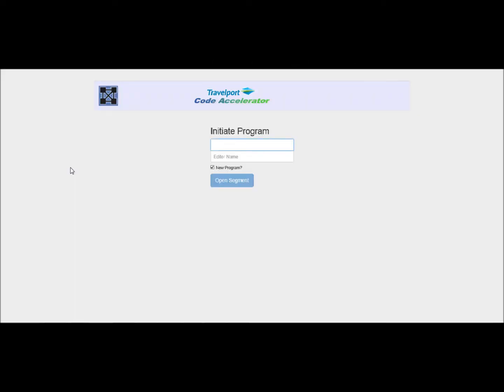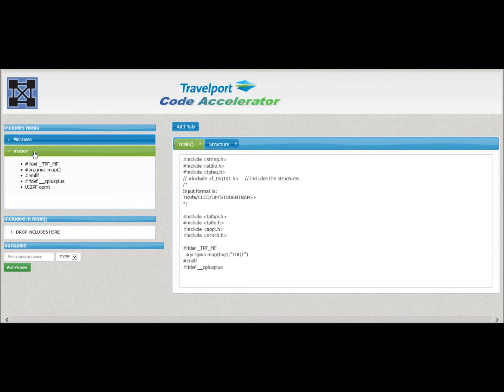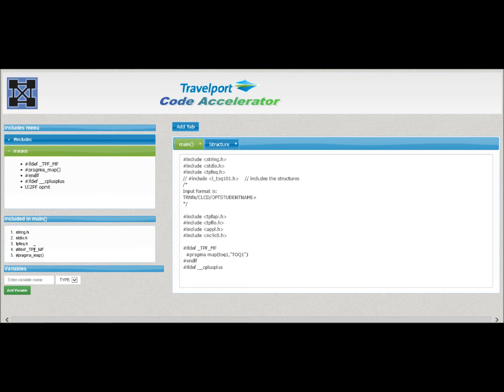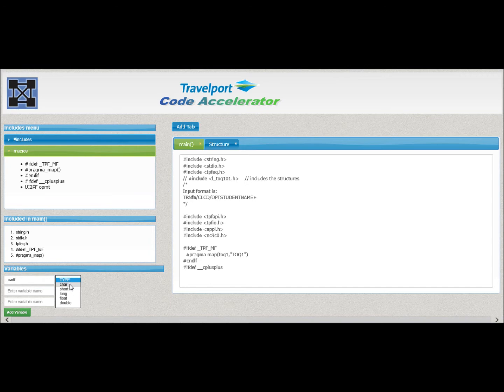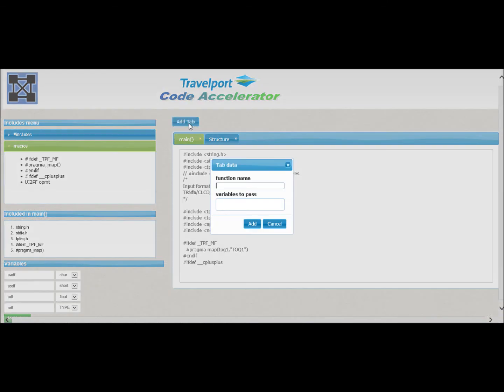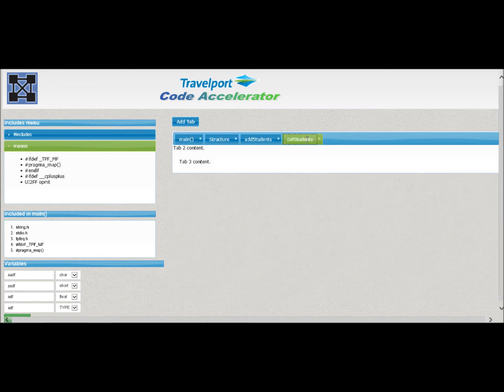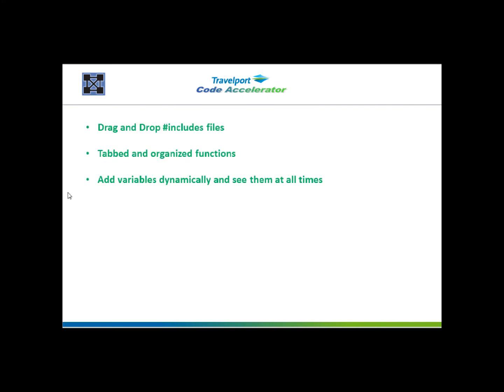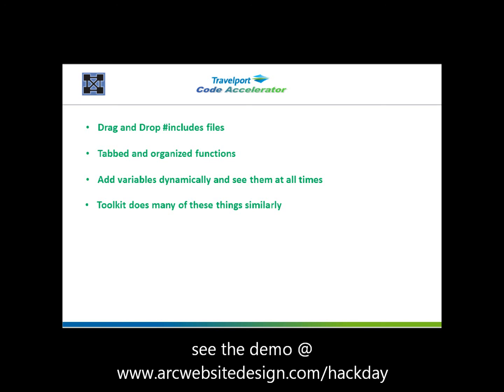Geoff Freund code accelerator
Travelport Hack Day Presentation - 9/16/2013